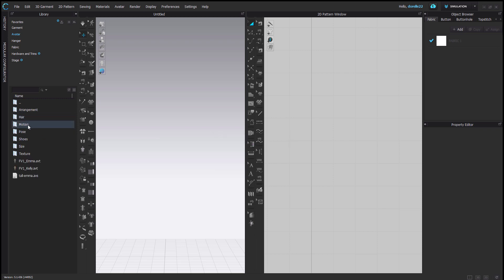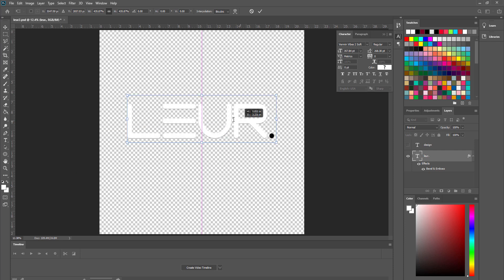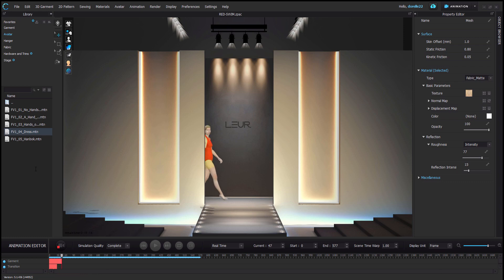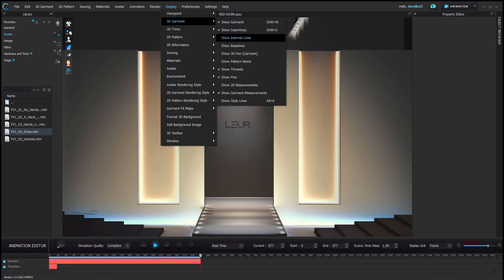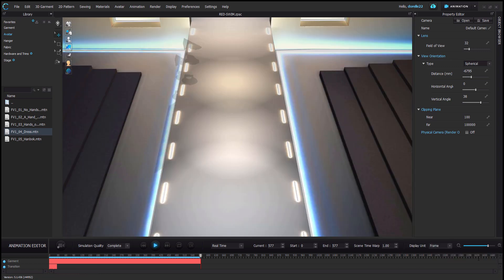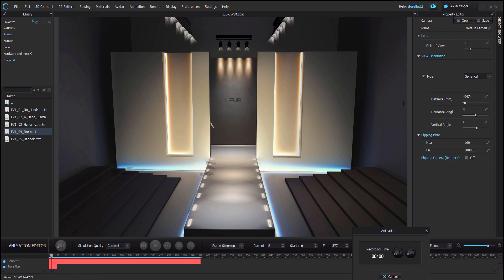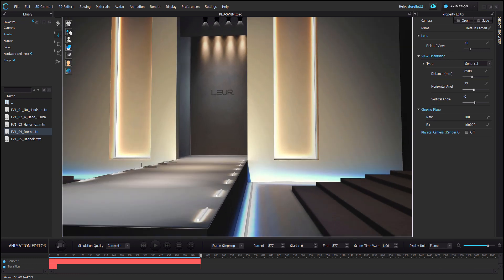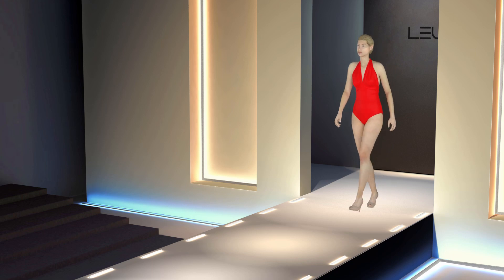CLO3D - CAMERA Multi Edit Views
OK- I am not 100% there but this tutorial will allow you to get the main idea about the camera in CLO3D - basically it is a way to create a better zoomed in or out / Pan up and Down... for varied camera styles. ENJOY!!